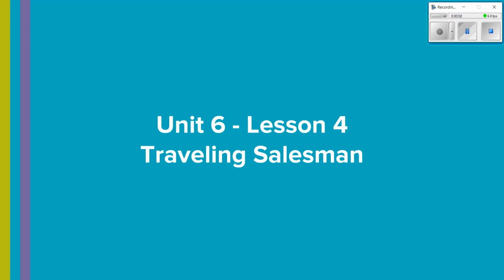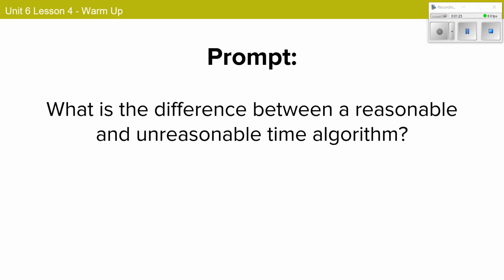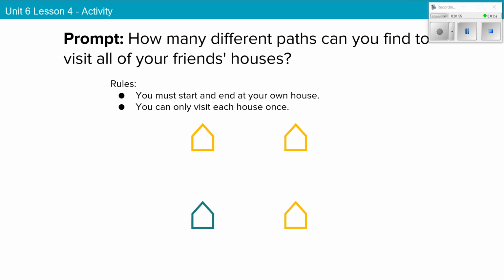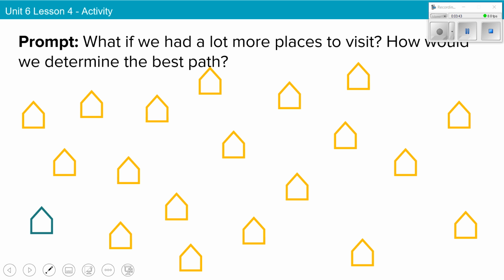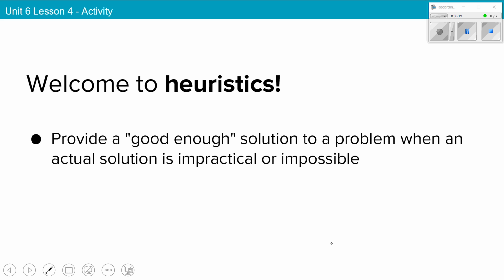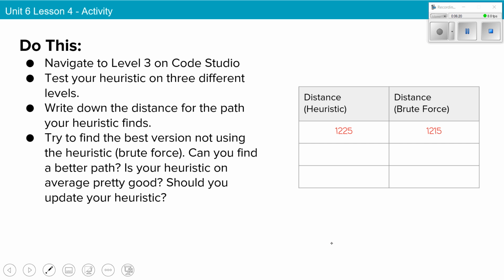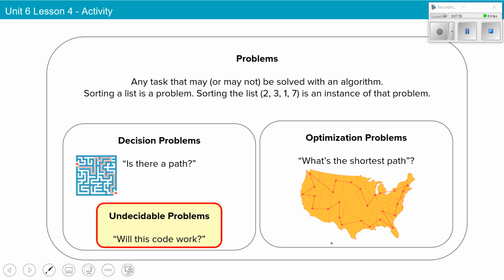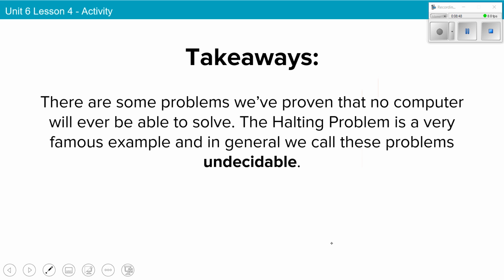Unit 6, Lesson 4 Traveling Salesman Problem